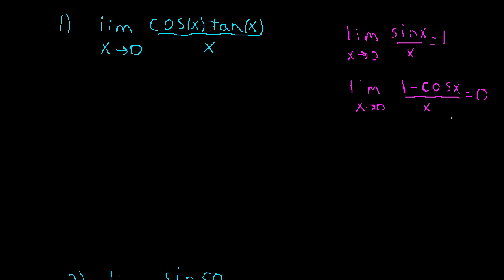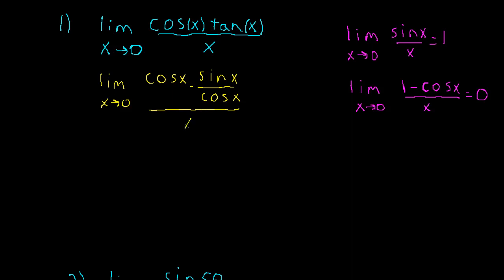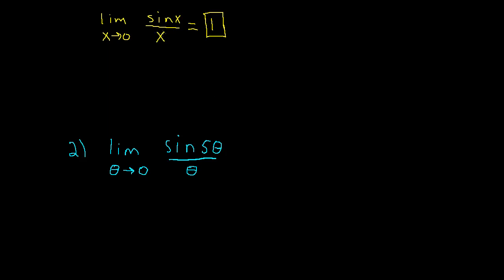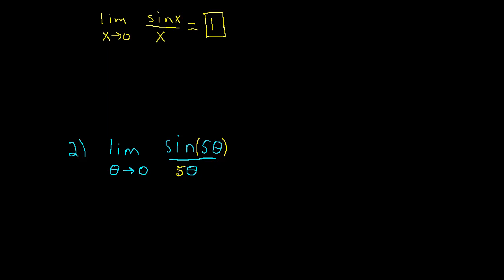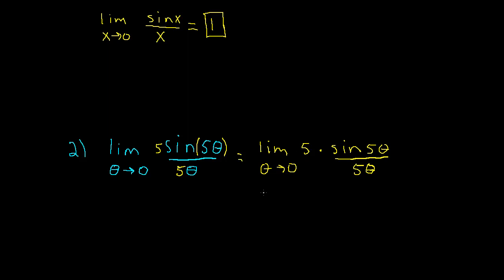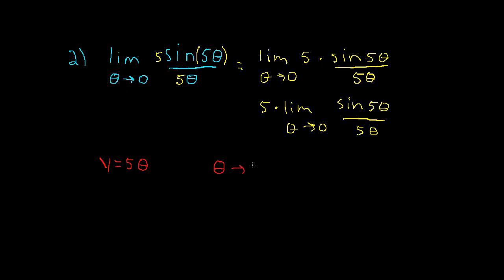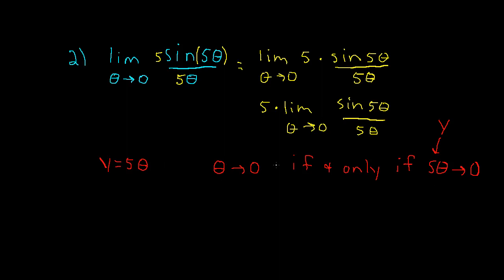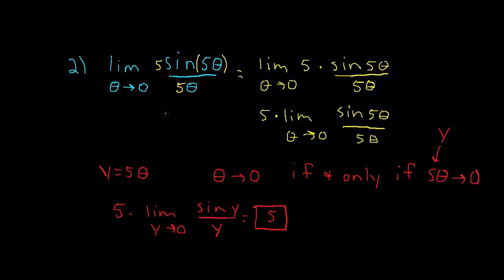Limits: Even more trig examples